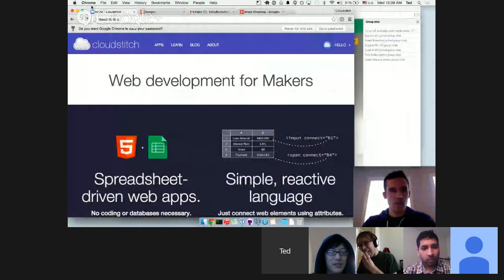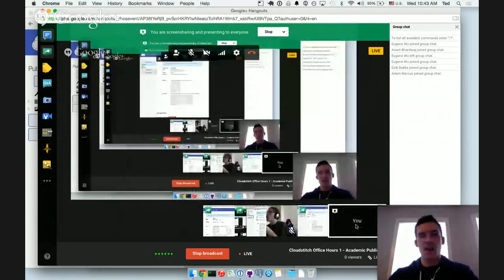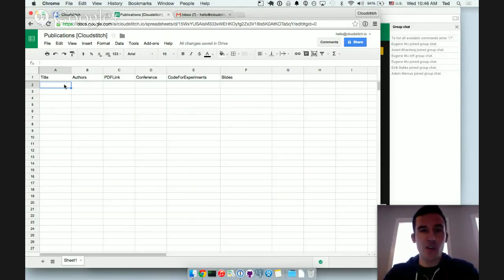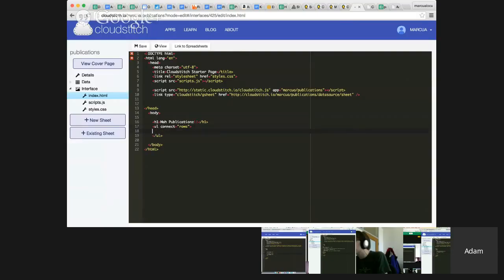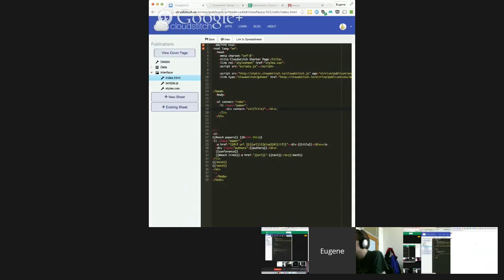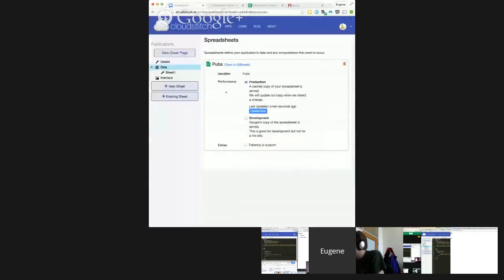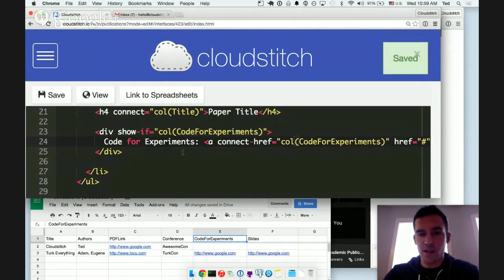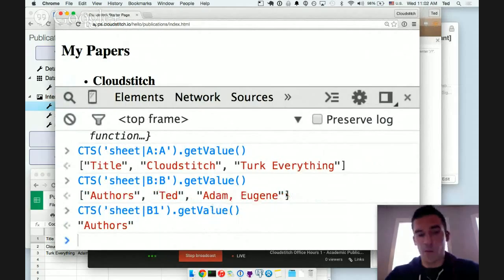Cloudstitch Office Hours 1 - Academic Publication Pages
Our first beta test of having public office hours to help people build things with Cloudstitch.